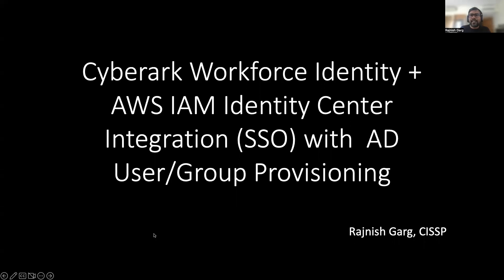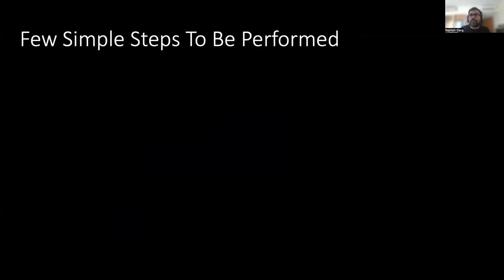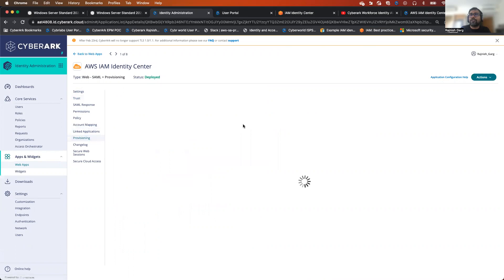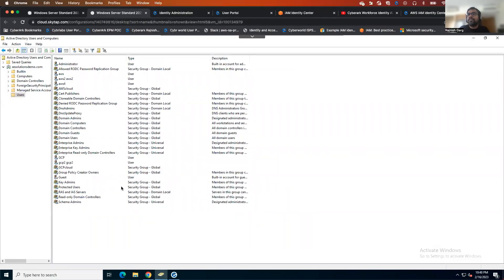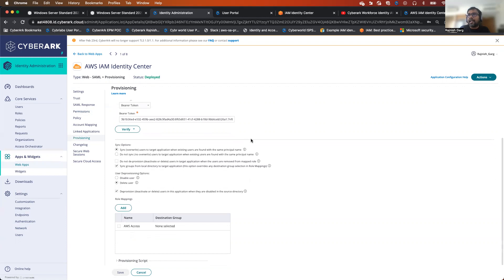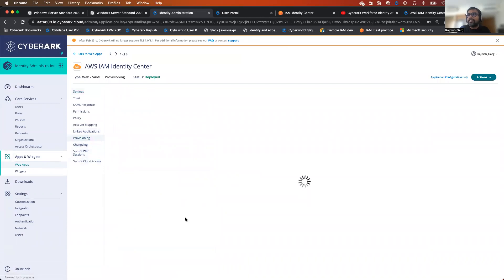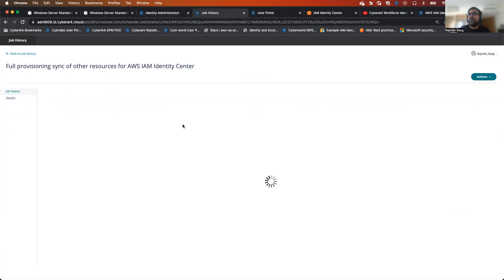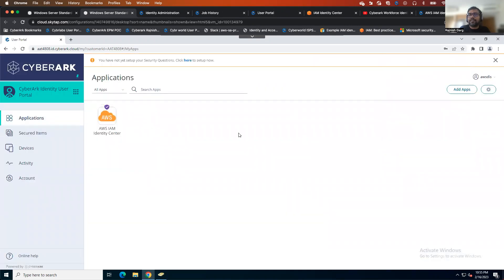CyberArk Identity AWS IAM identity Center (SSO) AD Users/Groups Provisioning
In this video, we will be looking at the AD users/groups SCIM provisioning to the AWS IAM identity center via CyberArk identity. You can watch the other youtube video for step by step config between AWS IAM Identity Center and CyberArk identity